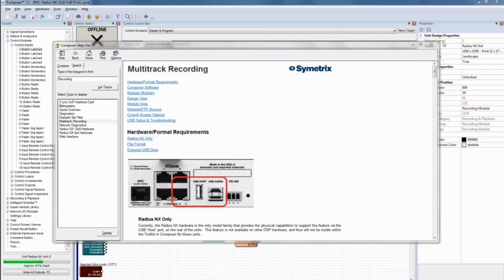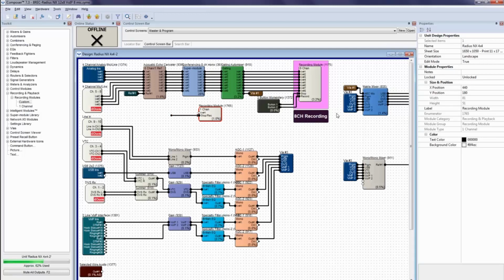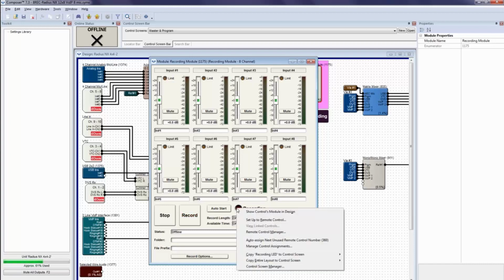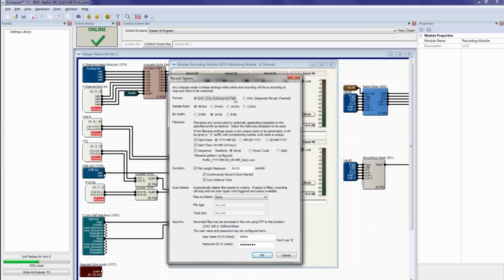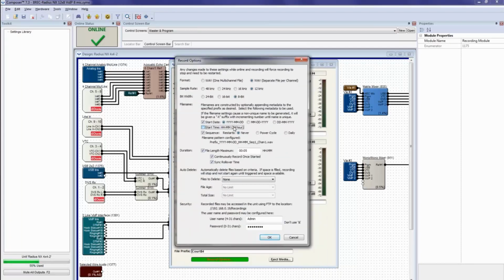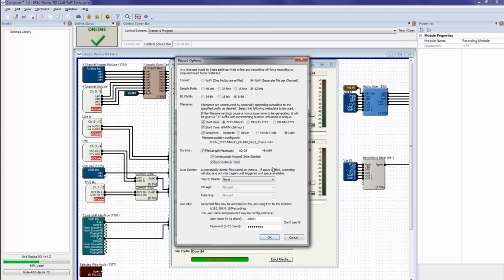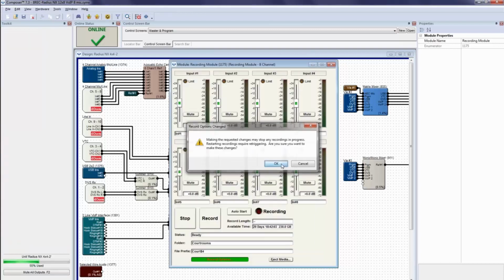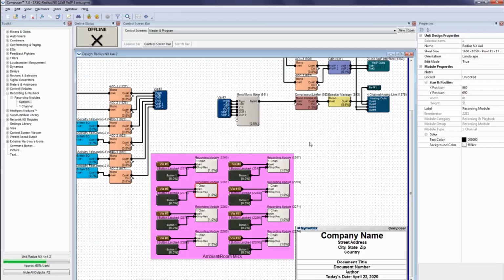Radius NX Recording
Recording Modules allow Symetrix Radius NX devices to simultaneously record up to 8 channels of live audio to an external USB drive. Join Symetrix team members in this session for a sneak peek at the new Recording Modules in Composer 7.3.